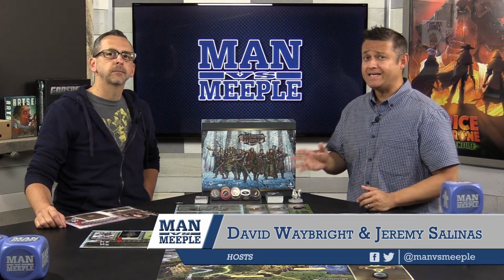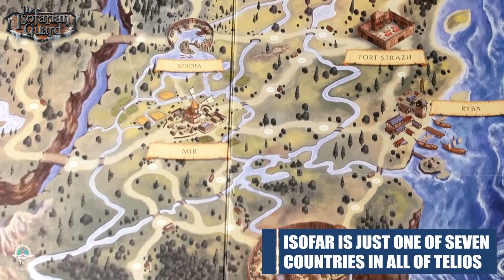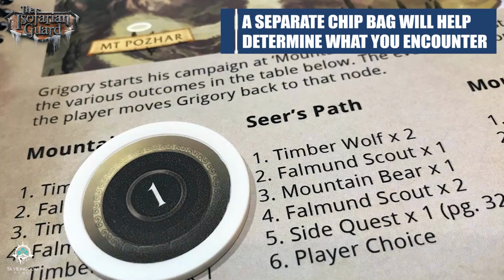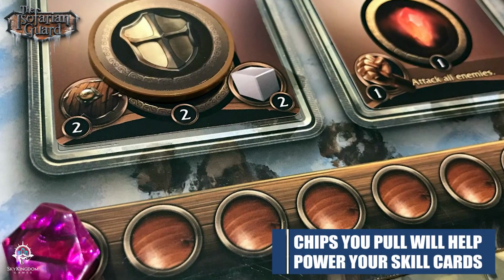The Isofarian Guard First Look by Man Vs Meeple (Sky Kingdom Games)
What's hitting your game table this year. and beyond?

Find out what's on the horizon, and get a First Look at The Isofarian Guard from Sky Kingdom Games!

Hosted by David Waybright and Jeremy Salinas